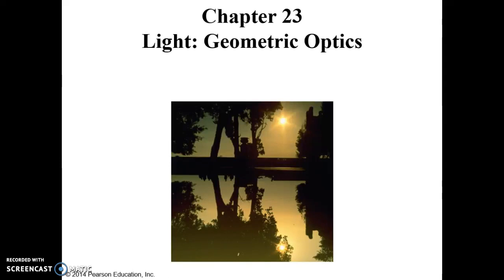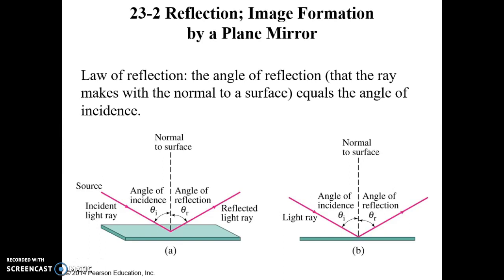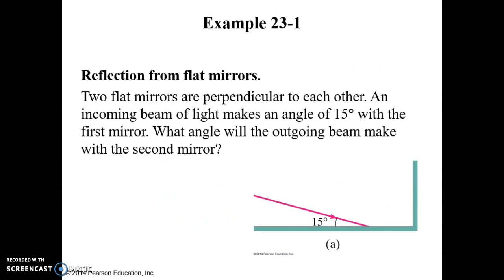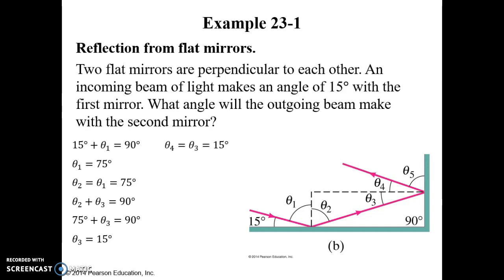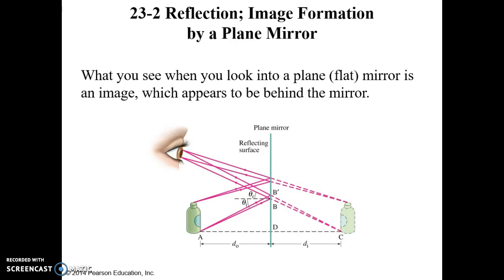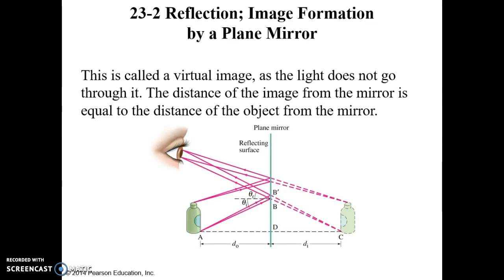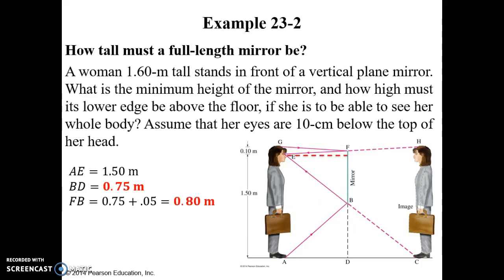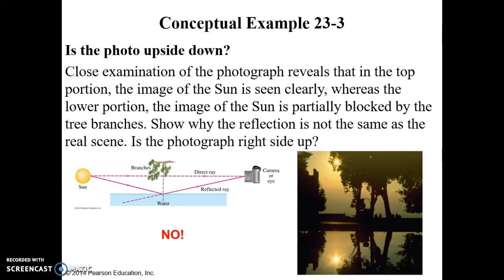Online Physics Ch23 part 1